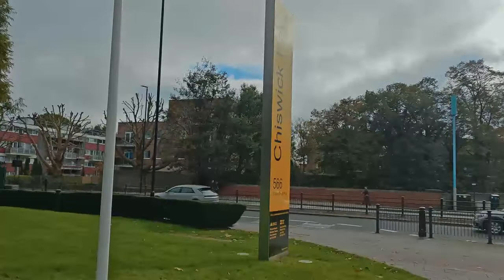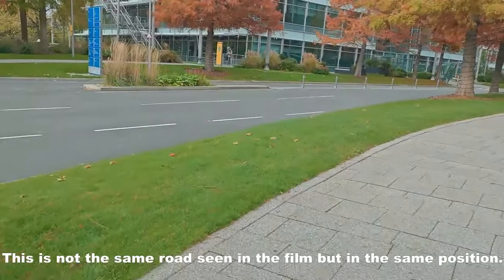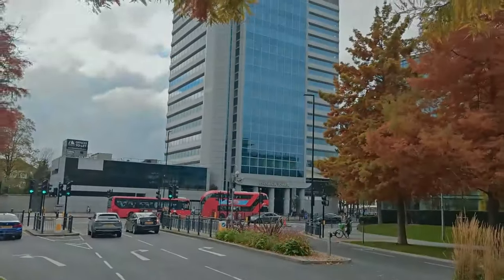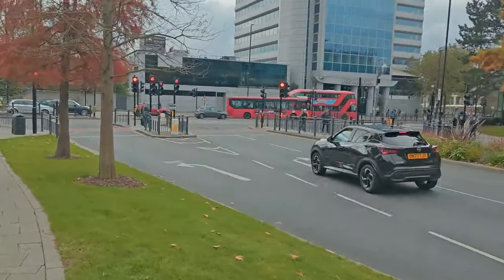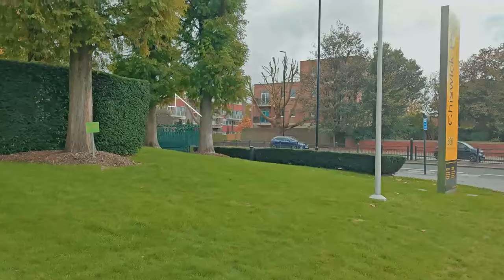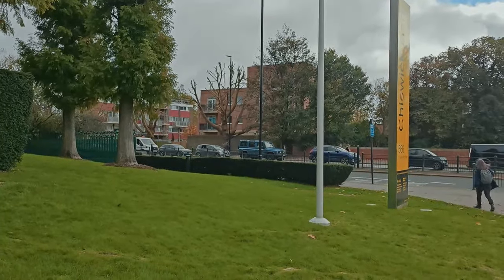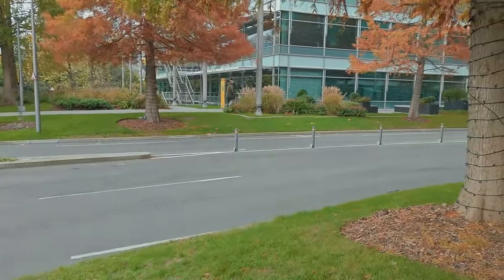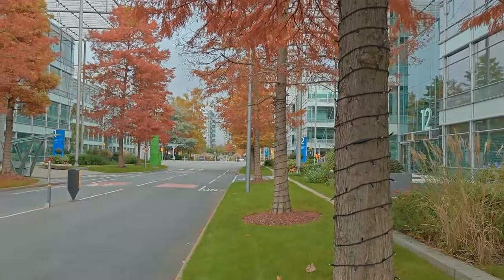On the Buses (1971): Skid Pan Scene - A Live Locations Visit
Pop on a nostalgic trip to the former site of London Transport's Chiswick Skid Pan facility where an iconic scene from the first On the Buses spin-off film was made. See where the bus skids and Blakey falls from the back of the bus. Although the location has changed beyond recognition the clues are there.